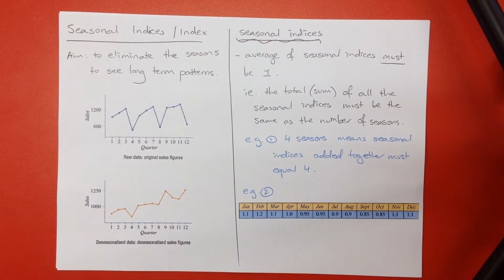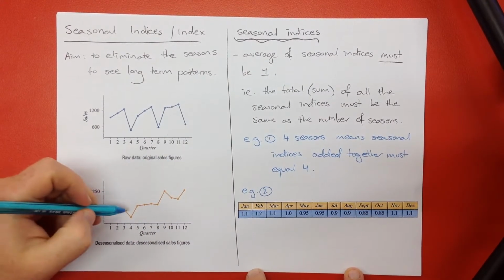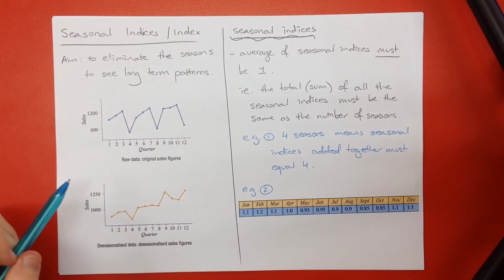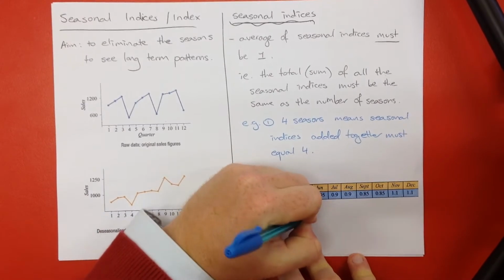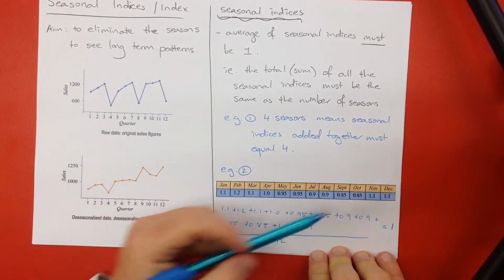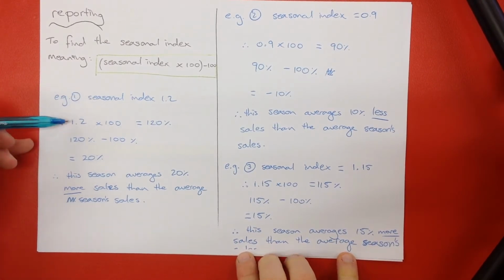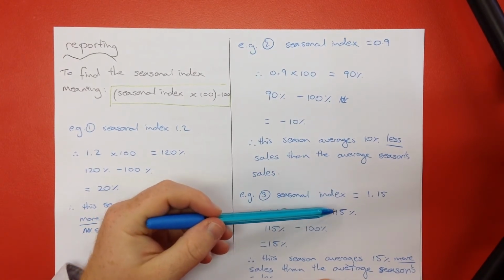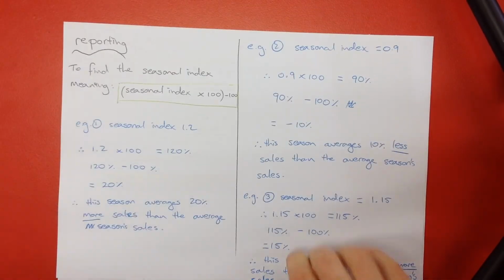Time Series - Seasonal Indices #1 - (25-3-15)